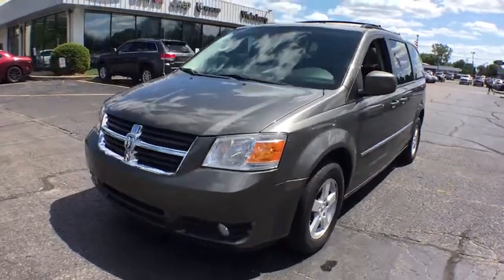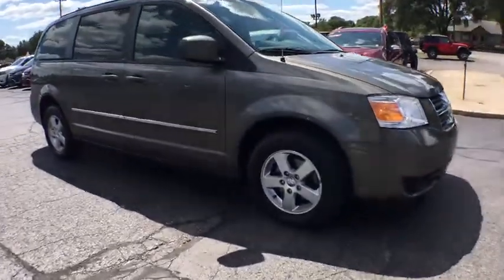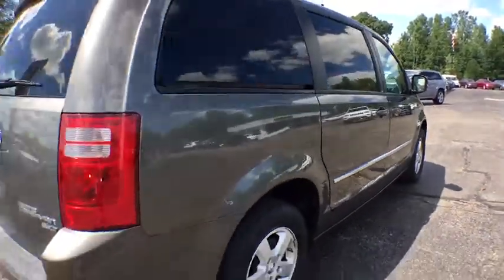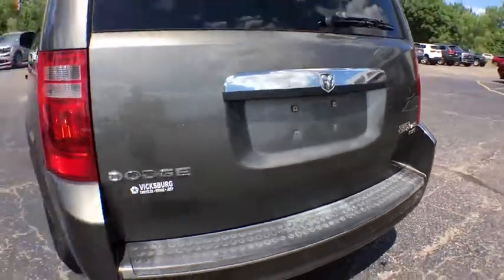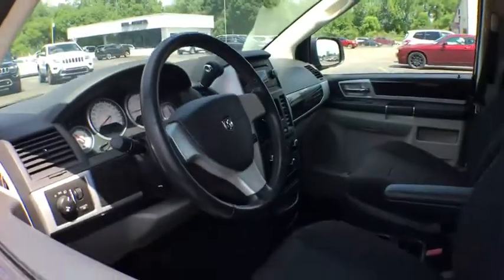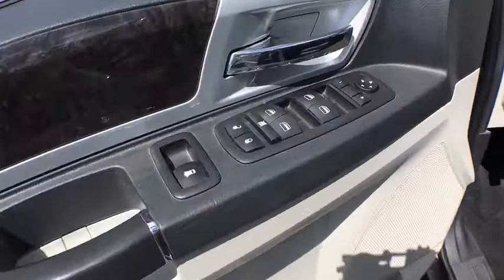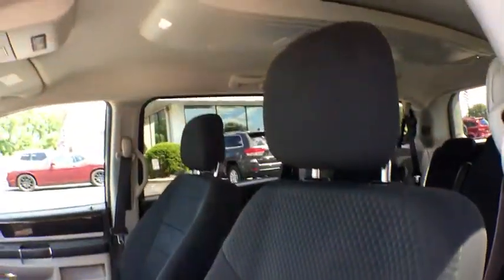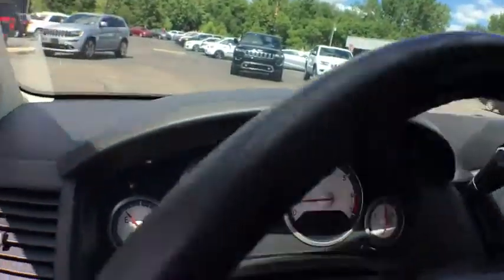2010 Dodge Grand Caravan Vicksburg, Kalamazoo, Schoolcraft, Three Rivers, Paw Paw, MI V3900TA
Dark Titanium Metallic Used 2010 Dodge Grand Caravan available in Vicksburg, Michigan at Vicksburg Chrysler. Servicing the Kalamazoo, Schoolcraft, Three Rivers, Paw Paw, MI area.
2010 Dodge Grand Caravan SXT - Stock#: V3900TA - VIN#: 2D4RN5D13AR440054

Vicksburg Chrysler
13475 Portage Rd